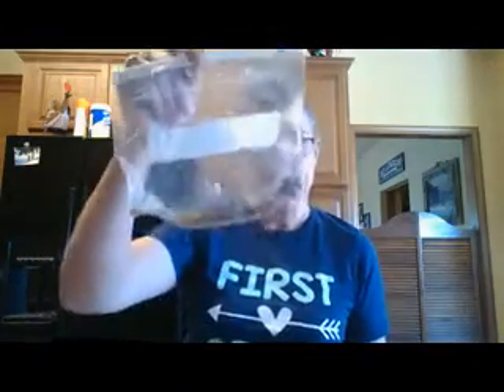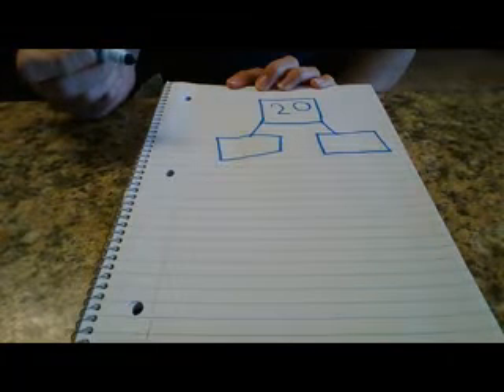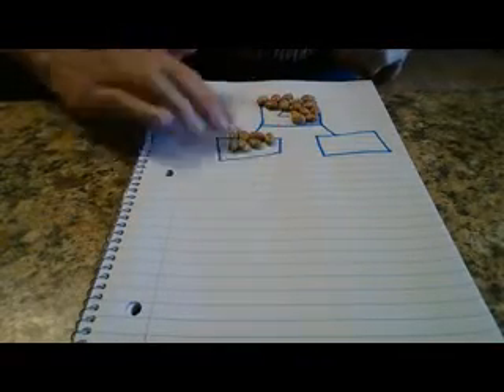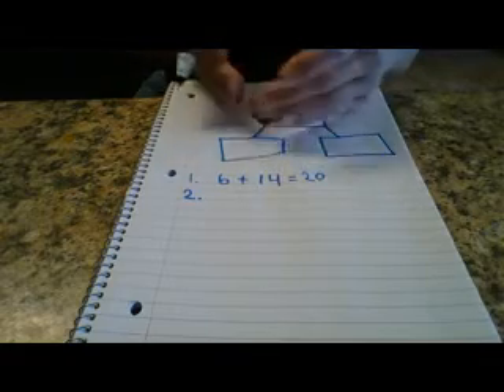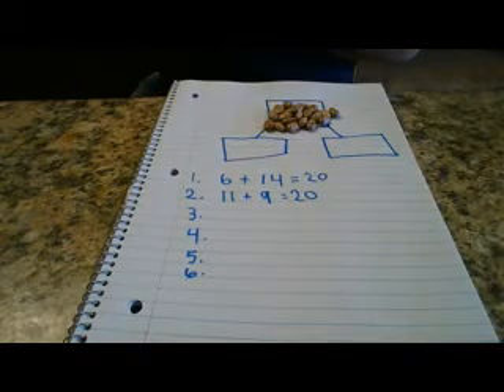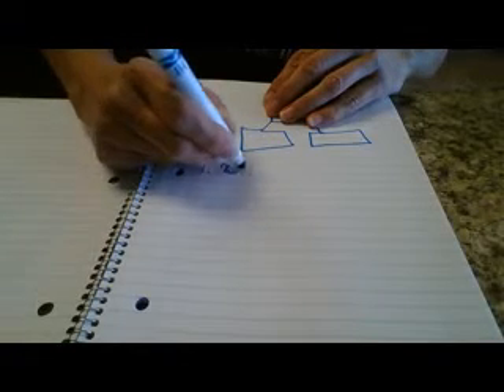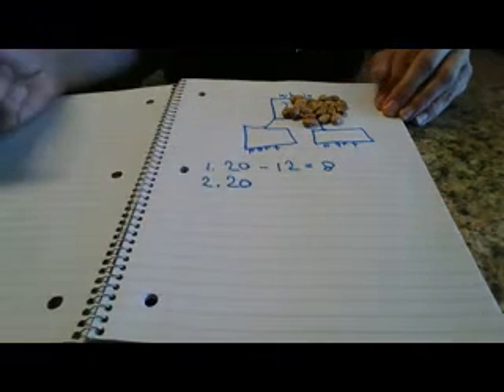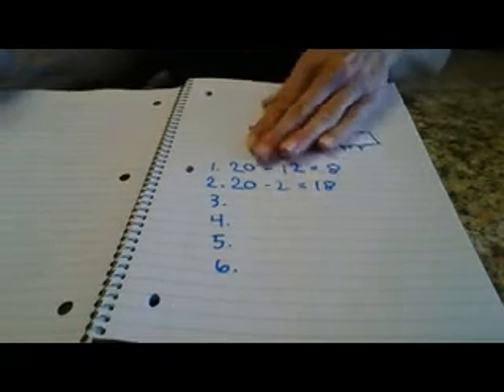Add and subtract within 20 x264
Add and subtract within 20 mini-lesson, number bonds.